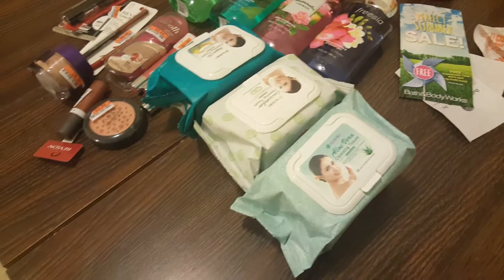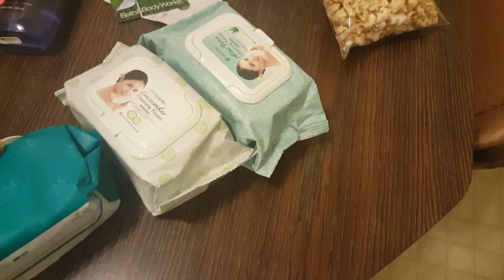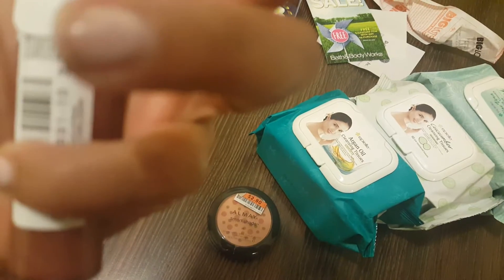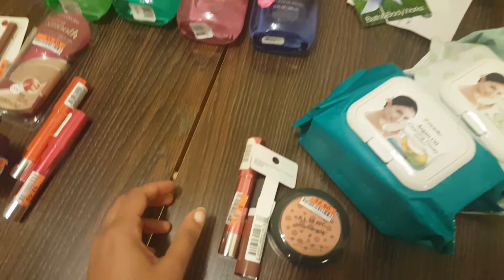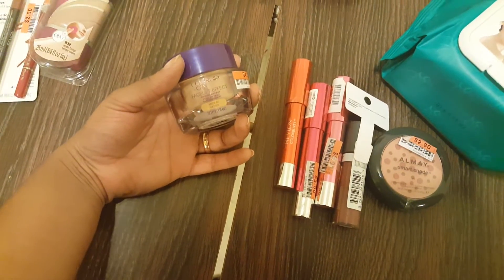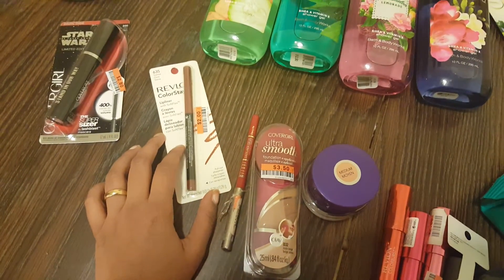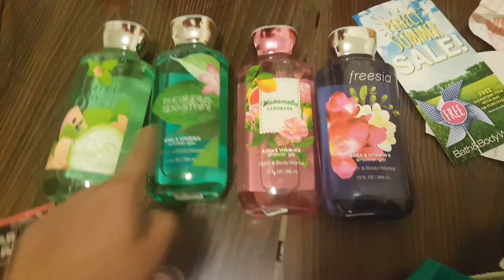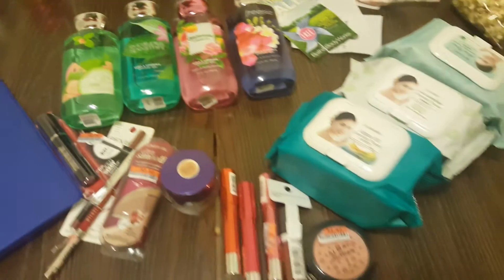Awesome finds at Dollar Tree ❤ Big Lots make up 👍👌 and 75% SALE at bath n body Works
Hi Guys,